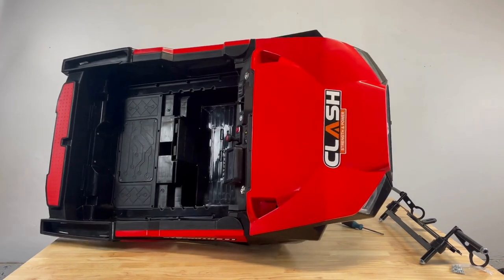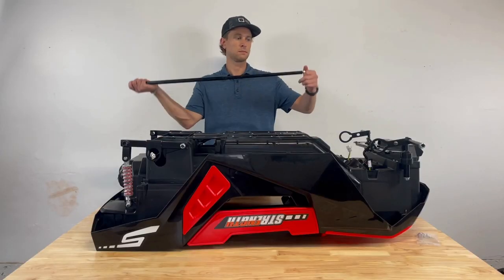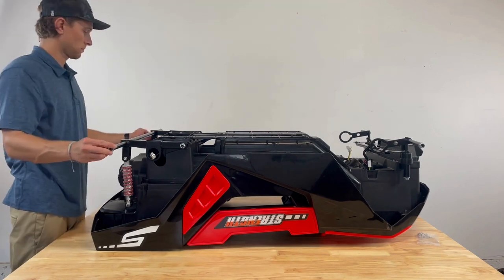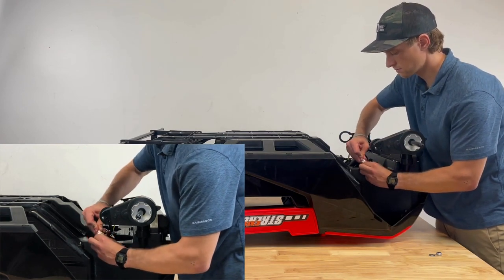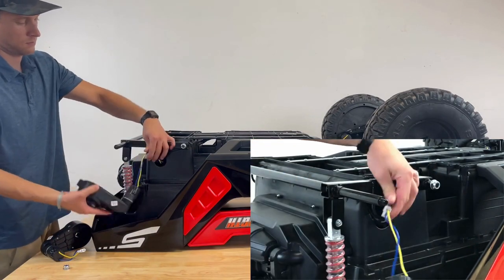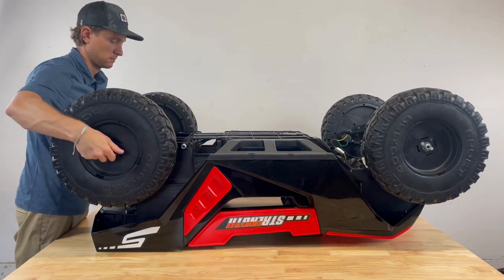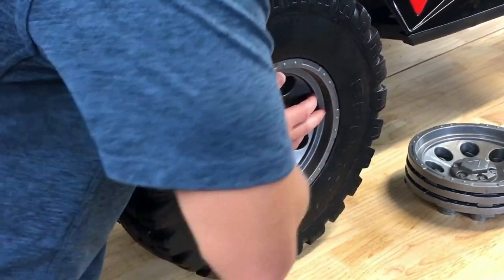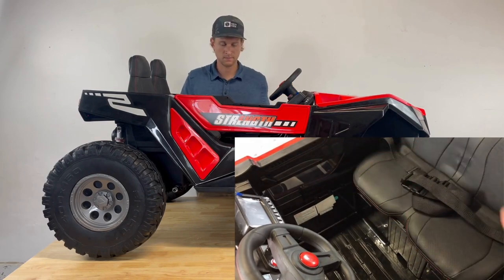Assembly Video For Ryder Toys 24V AWD Buggy Electric Ride On Toy Ryder Toys Review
Are you looking for a high-quality ride-on toy car for your child? Look no further than Ryder Toys' All-Wheel Drive Buggy 24V UTV Electric Ride-On Kid Car. Our assembly video provides a comprehensive step-by-step guide to help you effortlessly assemble this exciting toy. With clear instructions and detailed visuals, you can quickly put together the ride-on car and get your child ready for endless fun and adventures. Check out Ryder Toys reviews and see why our customers rave about the quality and durability of our products. Experience the joy of seeing your child ride in style with the All-Wheel Drive Buggy 24V UTV Electric Ride-On Kid Car from Ryder Toys.

Explore the Power Wheels collection at Ryder Toys! Our Power Wheels offer a thrilling and safe driving experience for kids. With their robust construction and reliable performance, these ride-on cars are built to last. From sleek sports cars to rugged off-road vehicles, we have a wide range of Power Wheels models to choose from. Whether your child wants to zoom around the neighborhood or embark on exciting off-road adventures, Power Wheels delivers hours of endless fun. Discover the excitement of Power Wheels at Ryder Toys and make your child's playtime unforgettable!

With thousands of positive reviews, Ryder Toys is a top company when it comes to creating innovative and fun ride on toys designed to get your kids outside and enjoying life. Ryder Toys far from being a scam as we care deeply about our customers and do our best to make childhood magical.